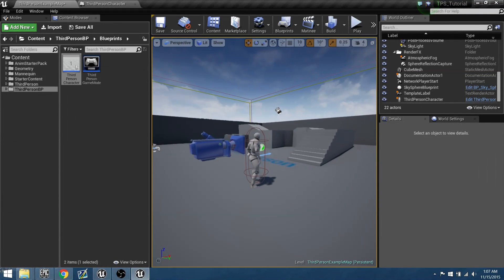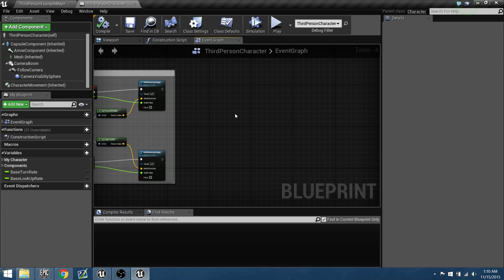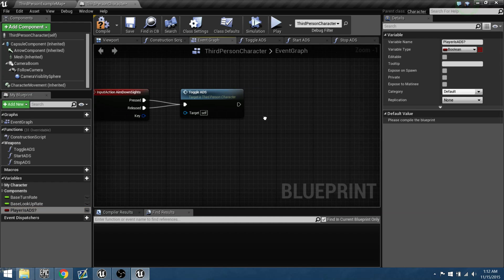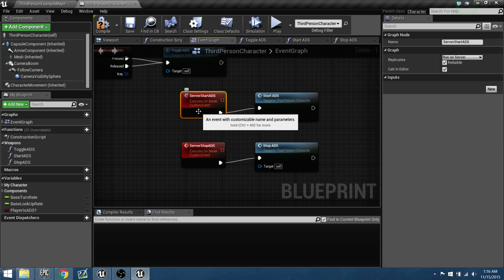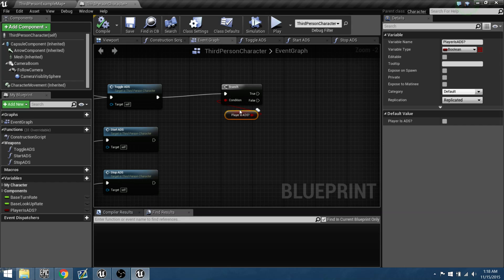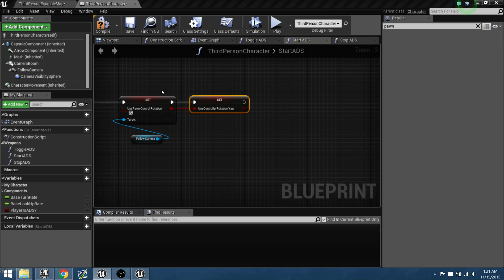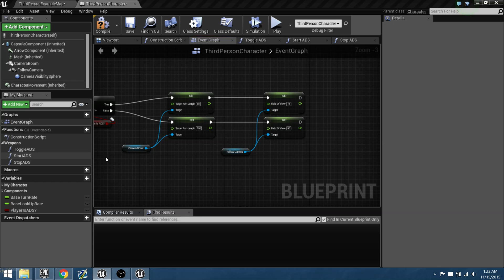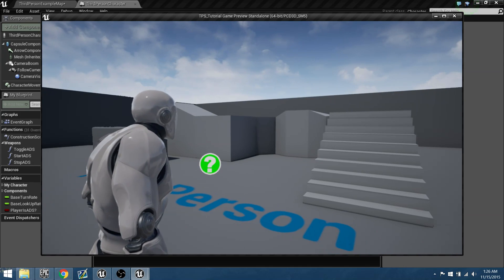TPS Build Part 2 - Character_BP Aiming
Link to the videos that are provided by epic directly that goes over netwokring